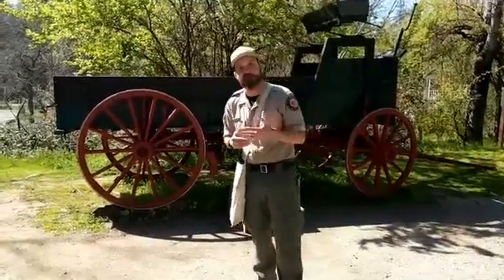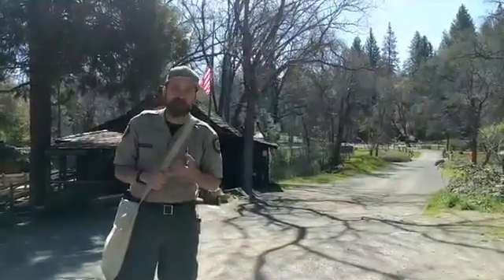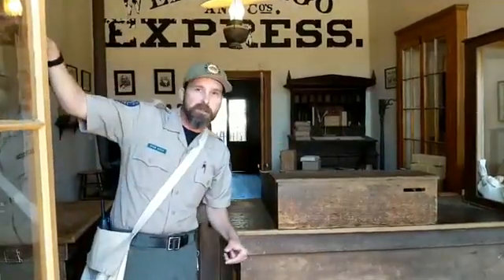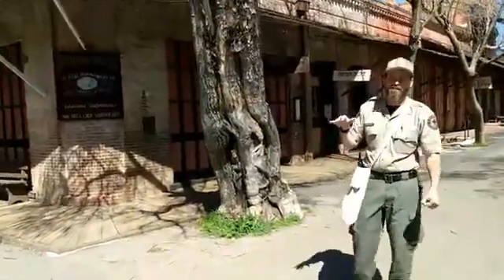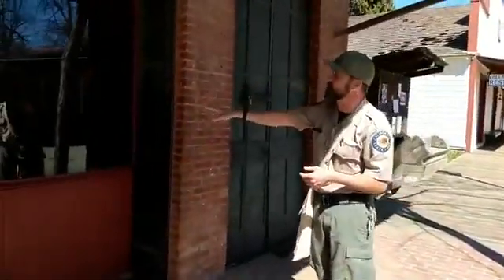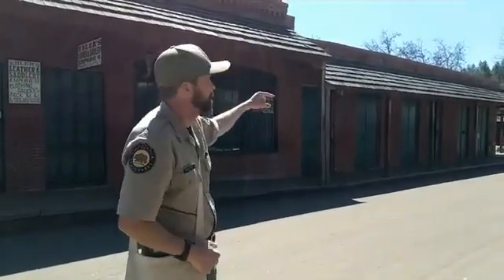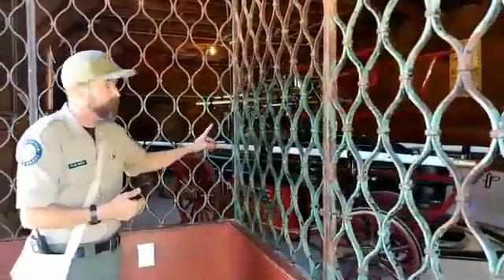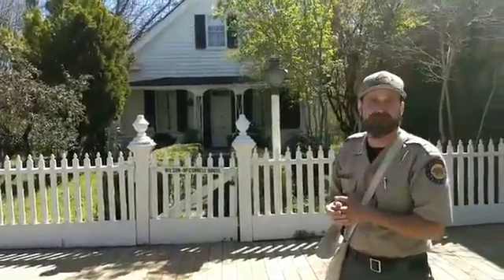Columbia SHP Virtual Town Tour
Join us for a virtual tour of Columbia SHP. Our guide, Ryan, walks you through the history of the gold rush town now preserved as part of the California State Park system.